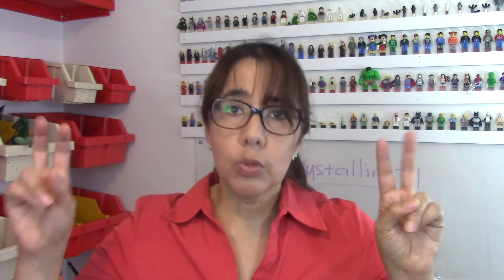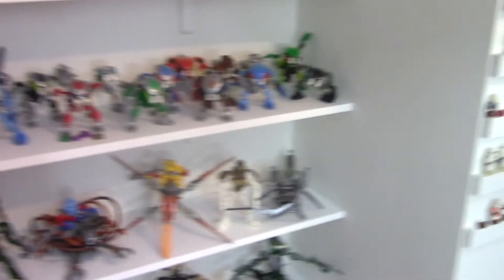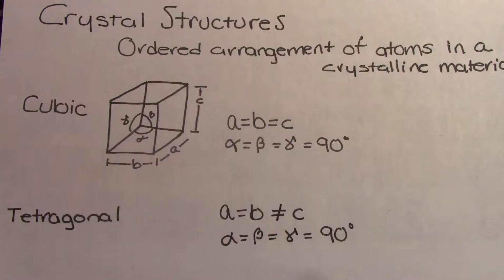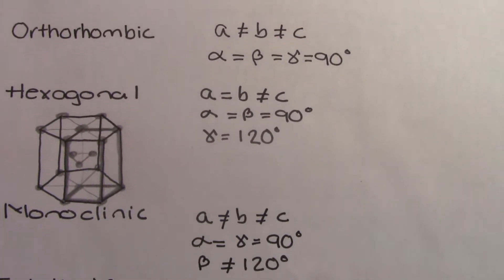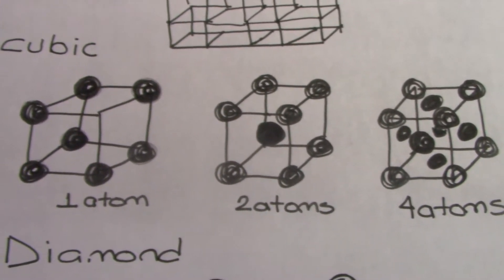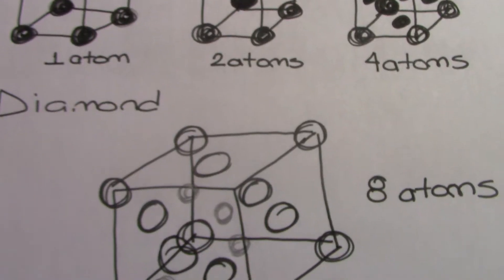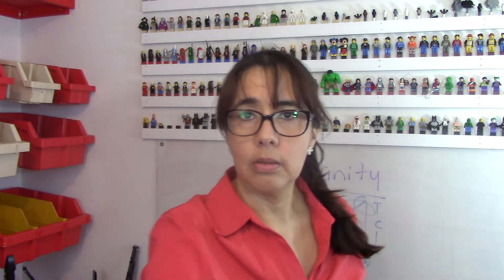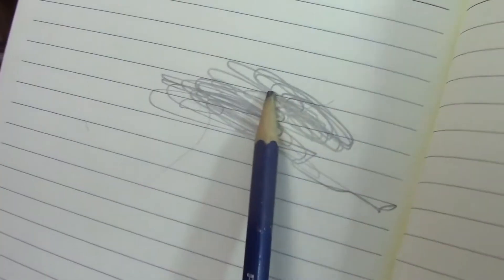Crystallography | Arrangement of atoms | What can you invent?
Crystallography is the science that studies the arrangement of atoms in crystalline solids, it is fascinating to observe how a small change can cause dramatic change in properties, look at CARBON, graphite, diamond, fullerene, all have the same atom but arranged differently.